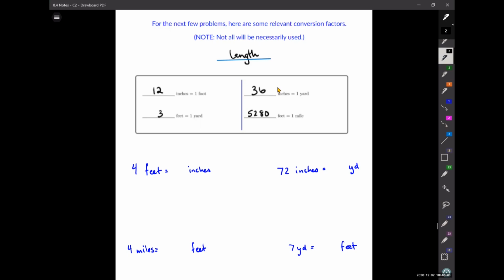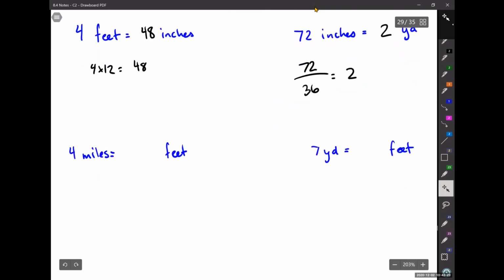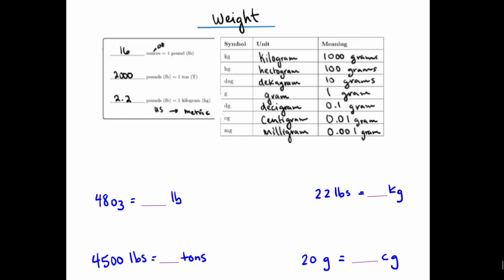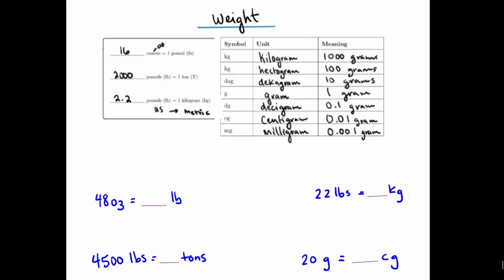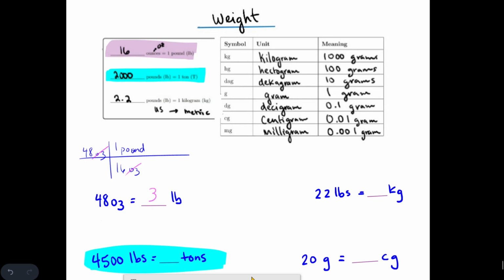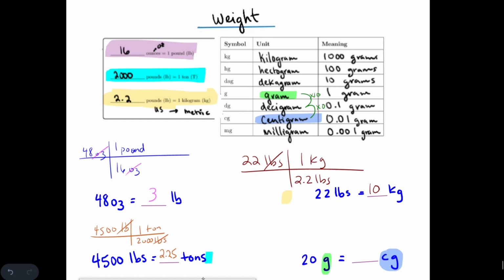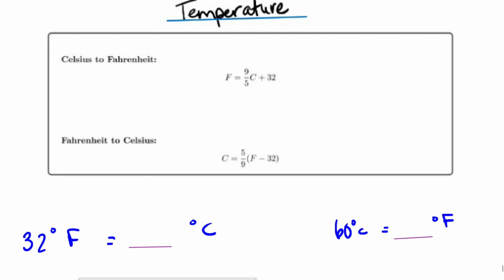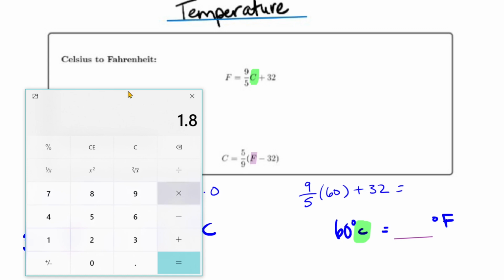Final Exam Review, Chapter 9, Unit Conversions